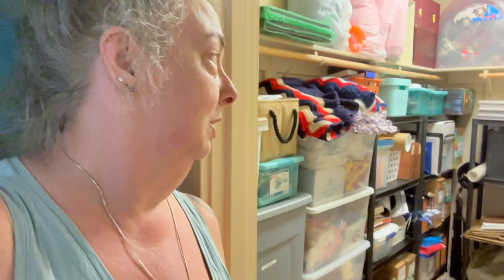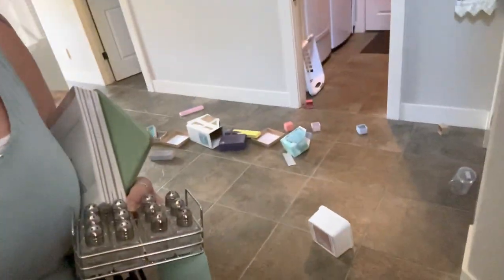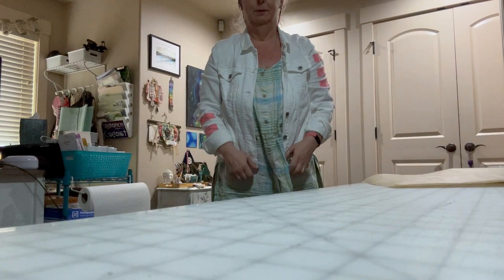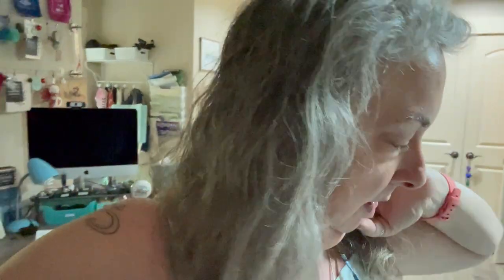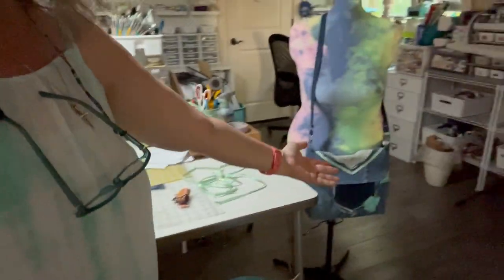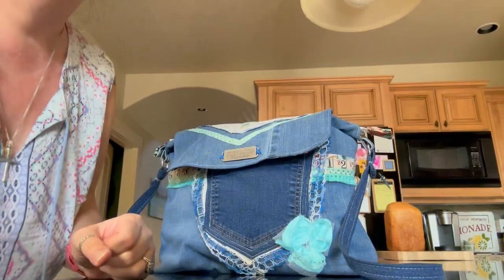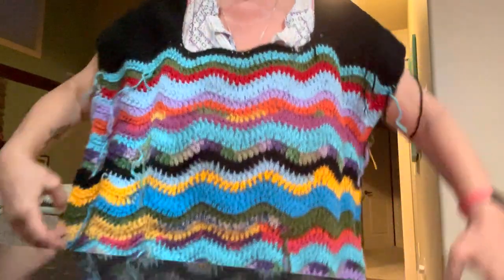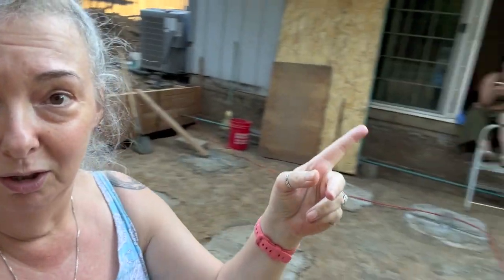My Week In Review 7-16-23 To 7-22-23 jpg